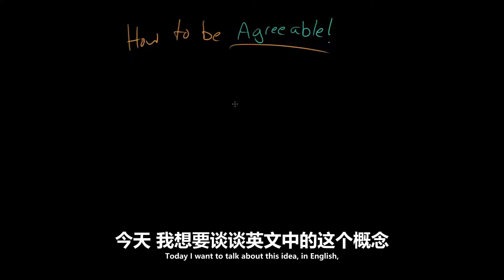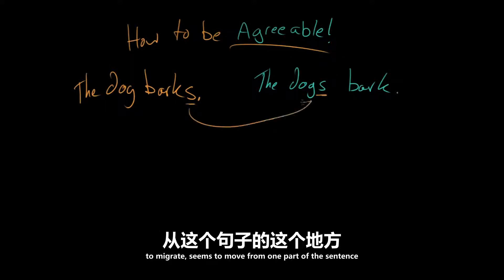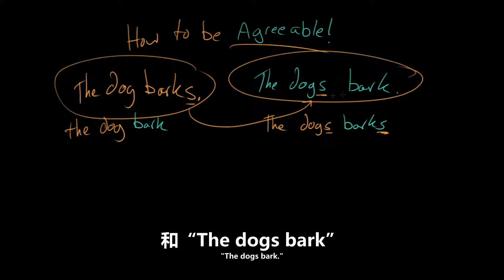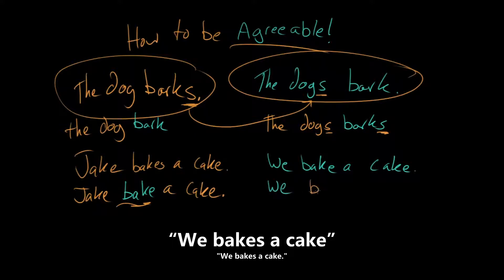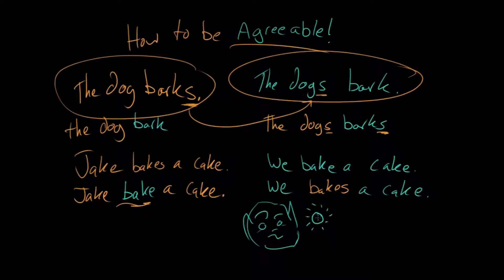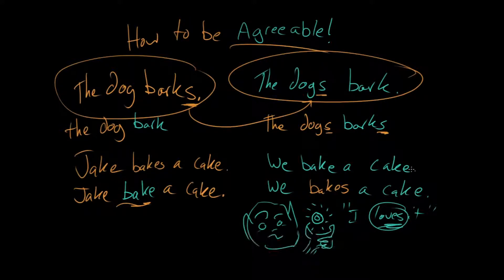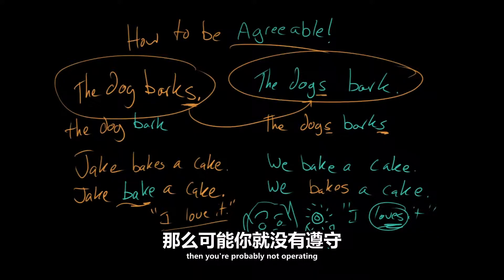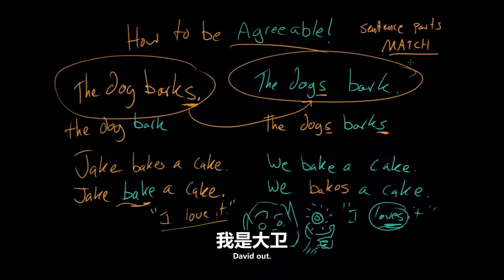27 一致性介绍 词类 语法